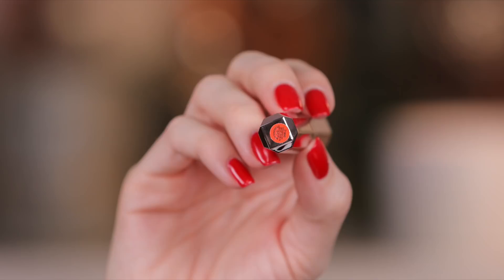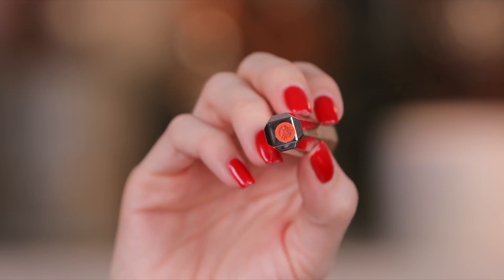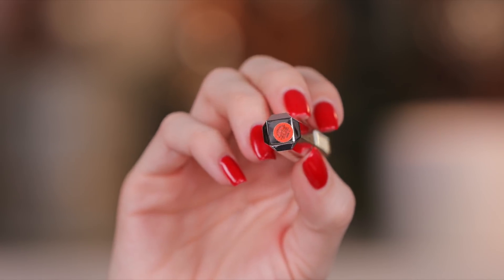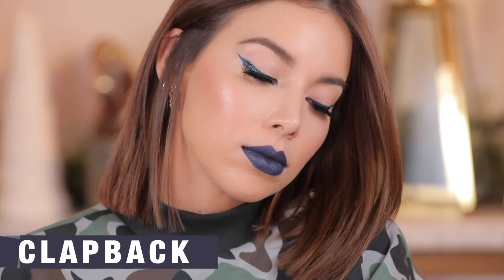NEW FENTY BEAUTY MATTEMOISELLE LIPSTICK TRY ON + REVIEW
YAYYY Fenty is launching 14 new matte lipsticks!  I will be trying them all on and doing a little review of the formula!

Makeup I'm wearing:
Nars Radiant foundation Fiji & Stromboli mixed
Fenty Alien Bae eyeliner
Dose of Colors Fuego highlight

Products Featured:

Fenty Beauty
Mattemoiselle Plush Matte Lipsticks -

MUSIC FEATURED IN VIDEO:

Lookas & Krewella - Alarm
Licensed Via Monstercat